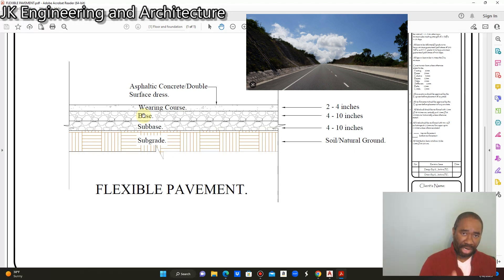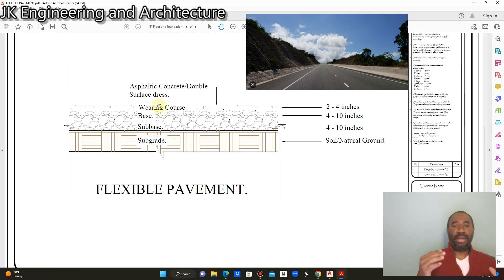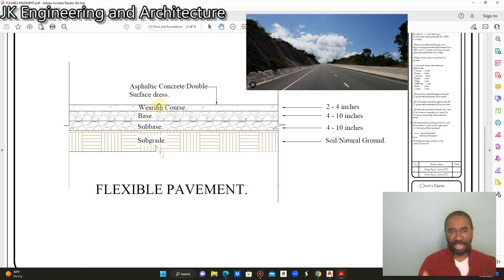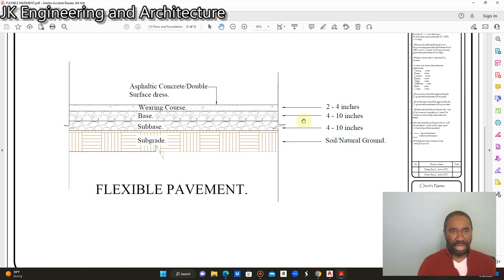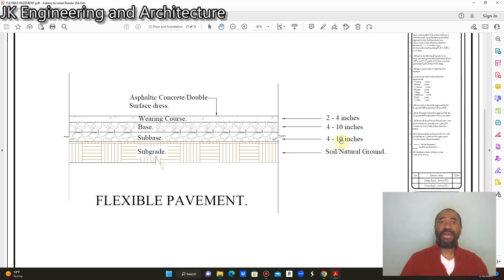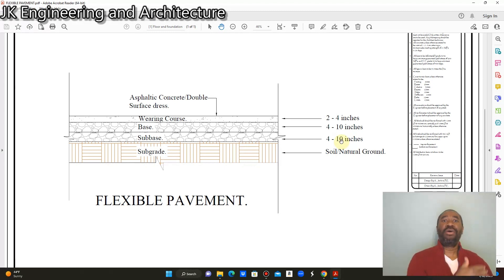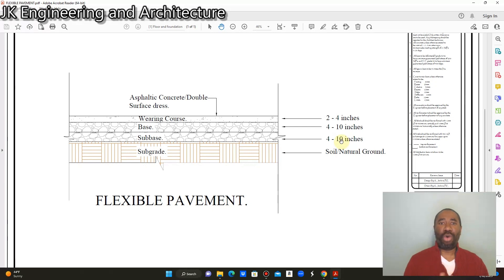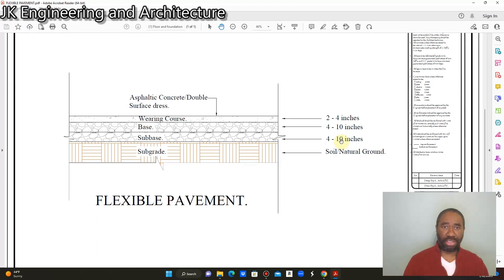Road/Pavement Construction and Design (JM)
Karl Jenkins: Structural/Construction Engineer/Arch Tech, Professional Engineer, P.E.
This video is to inform my viewers and Subscribers of the different types of Pavement and the design process of how a pavement is design.